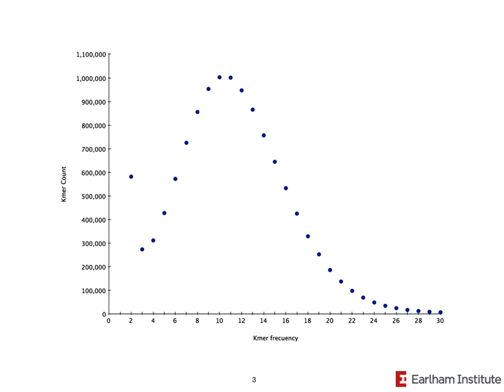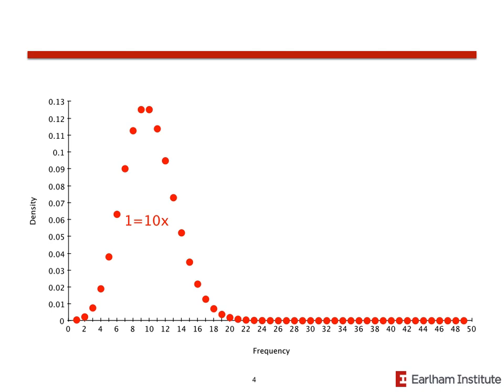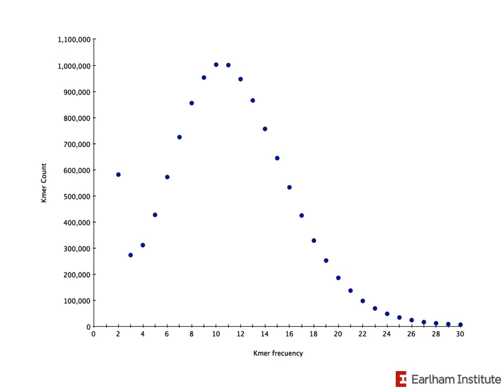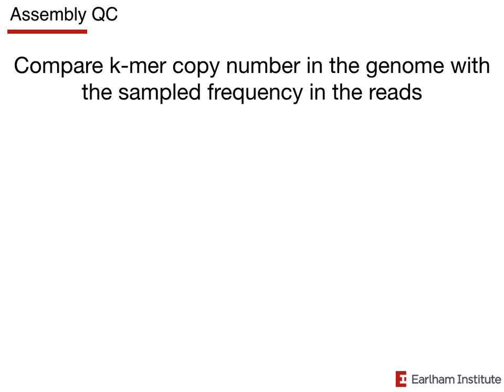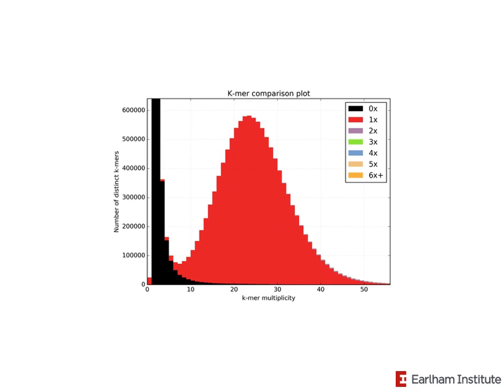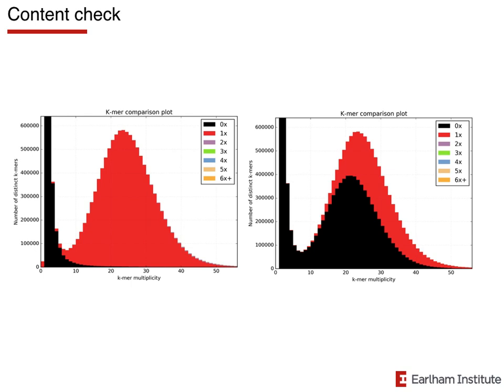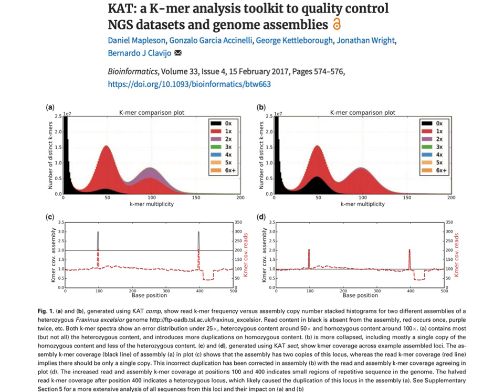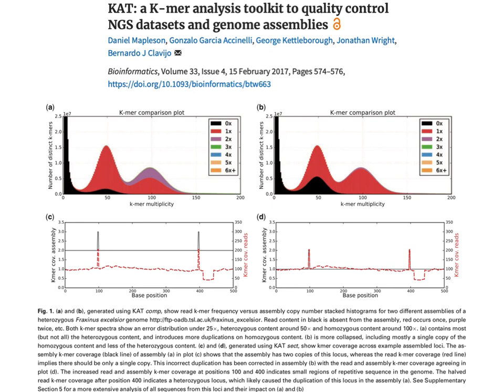kat comp introduction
Introduction to kat comp